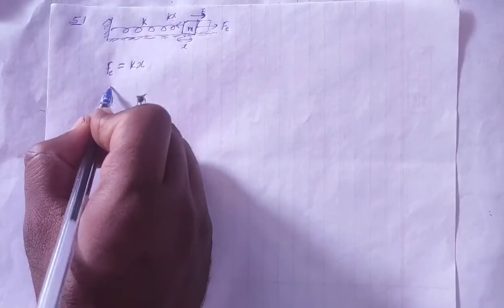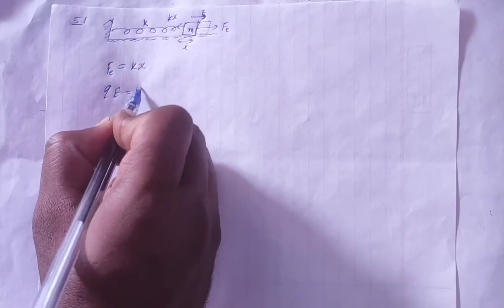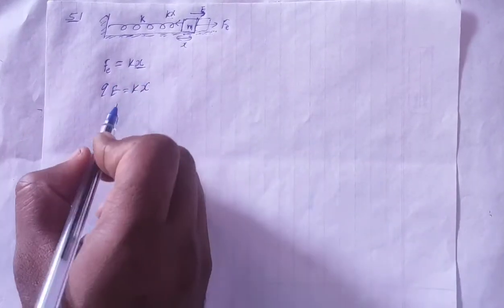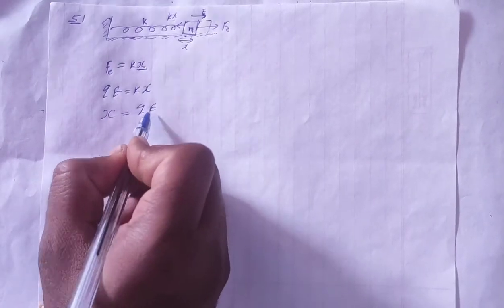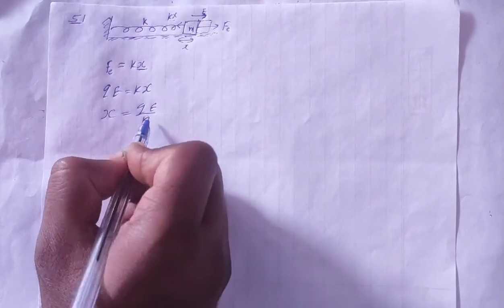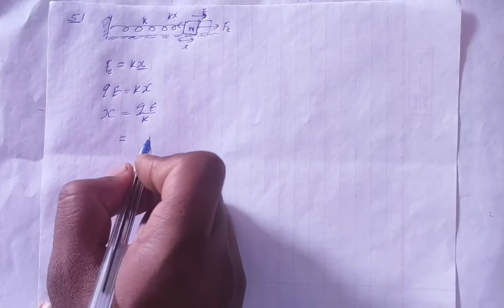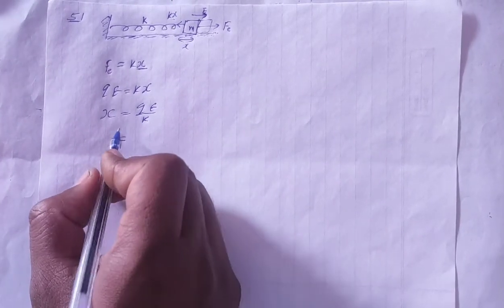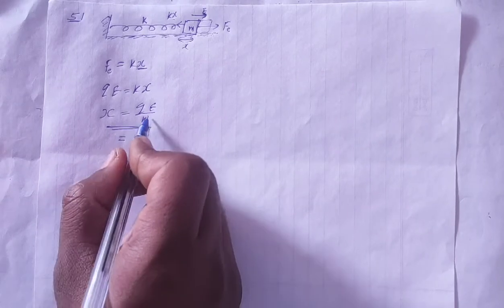H.C. Verma Solutions - Electric Field & Potential - Chapter 29 , Question 51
51. A block of mass m and having a charge q is placed on
a smooth horizontal table and is connected to a wall
through an unstressed spring of spring constant k as
shown in figure (29-E1). A horizontal electric field E
parallel to the spring is switched on. Find the amplitude
of the resulting SHM of the block.